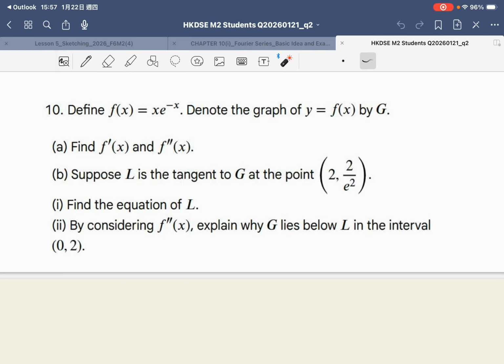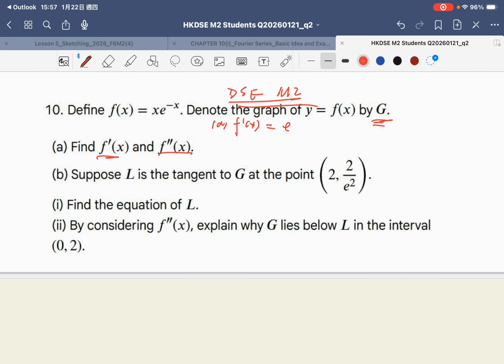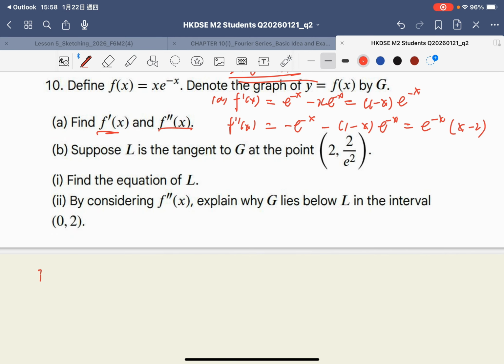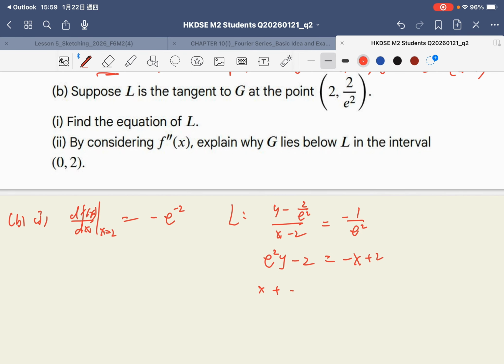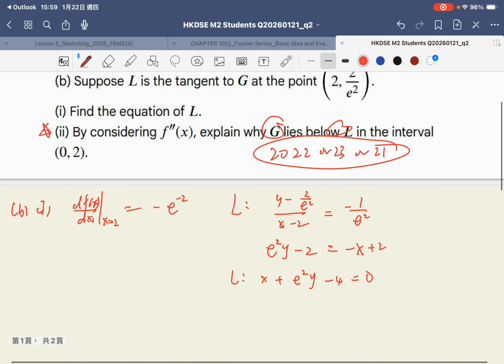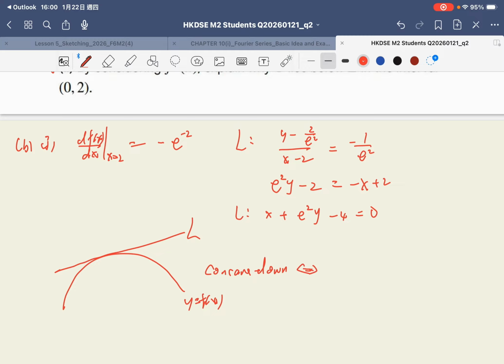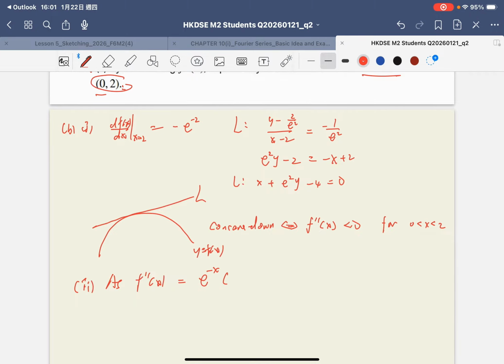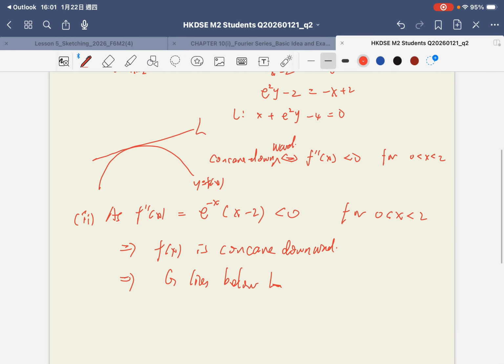[[我有M1/M2數要問]] HKDSE M2 Q20260121 || q2|| Differentiation|| Point of Inflexion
/ eruditioneducation

drkliu_math